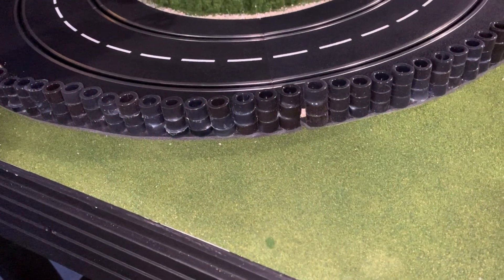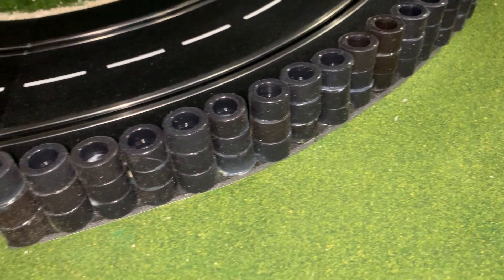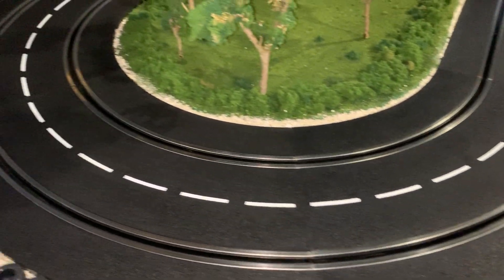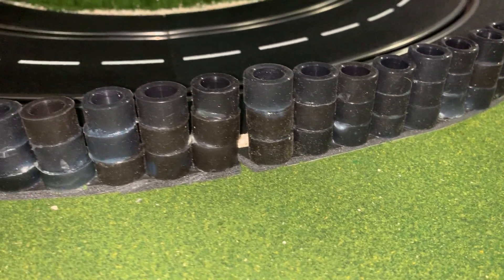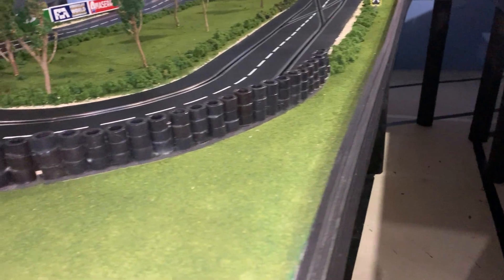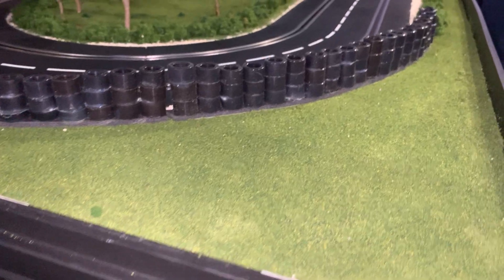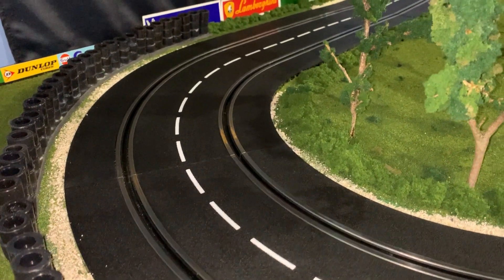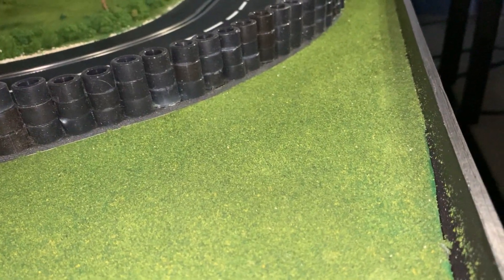Handmade Slot Car Tire Crash Barriers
Check out my handmade slot car tire crash barriers made for 1/32 scale slot car layouts.